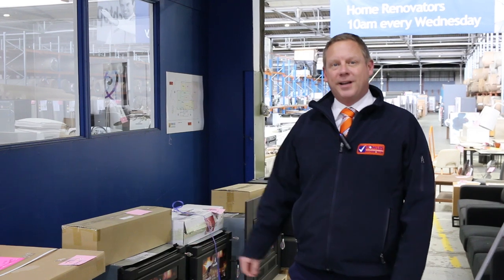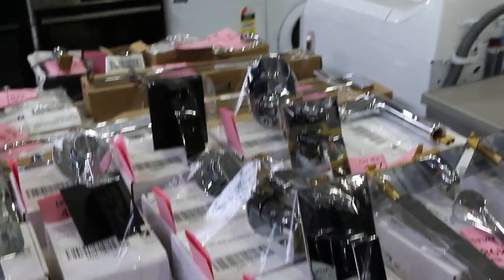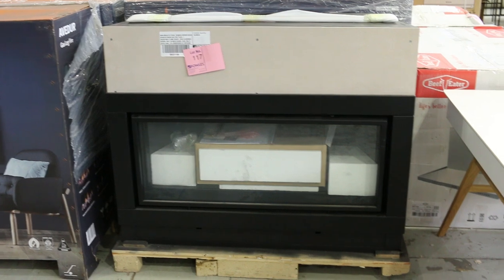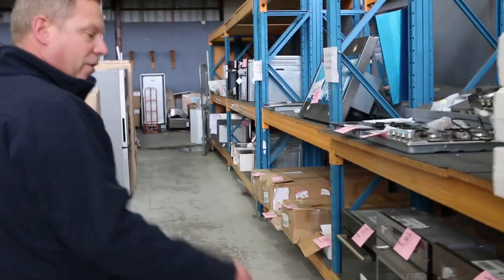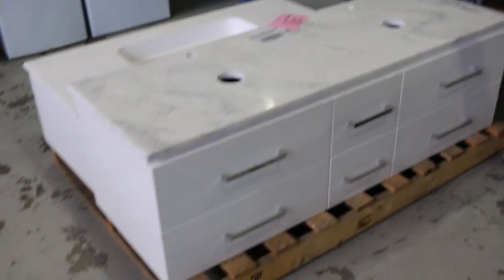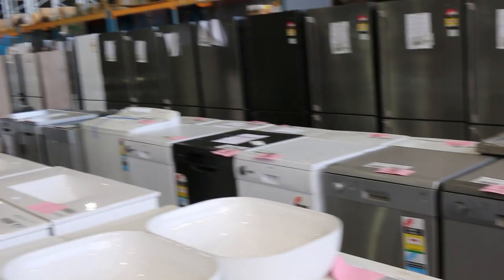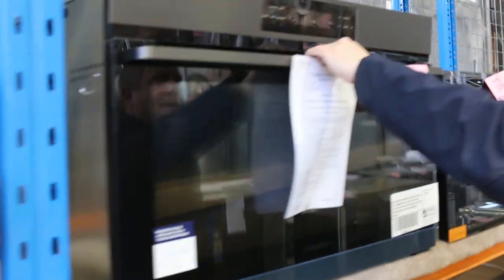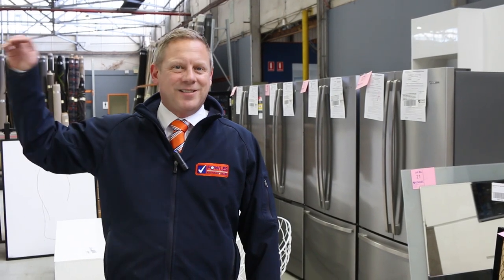Home Reno Absentee Auction 20 Oct